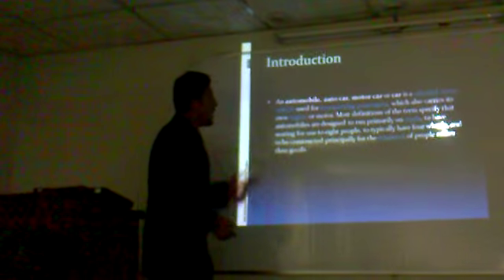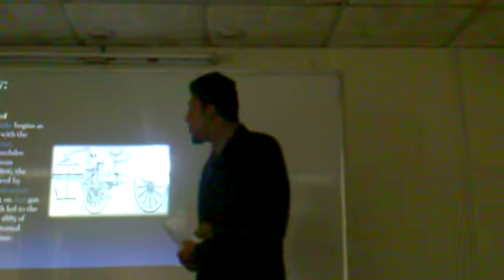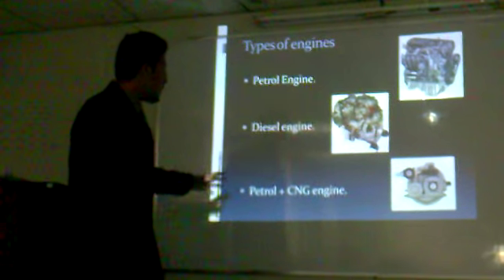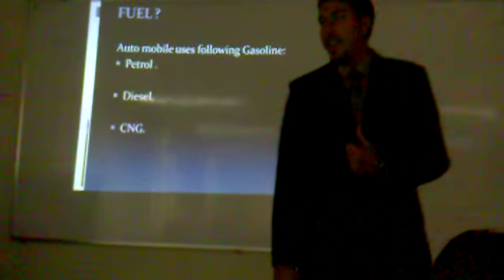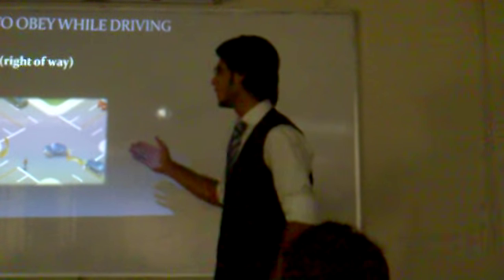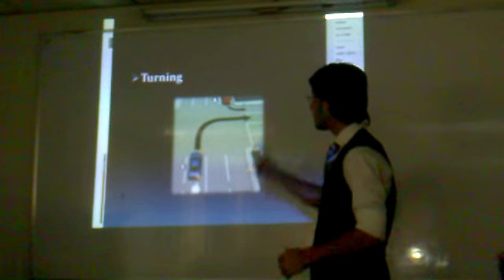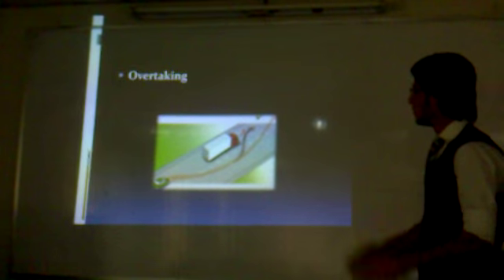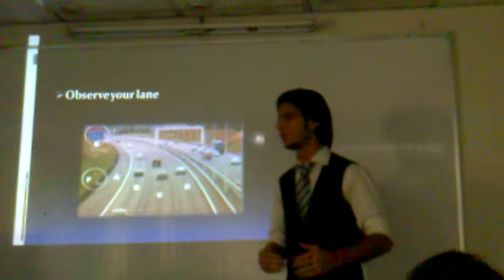Hamdard university islamabad,class presentation.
Mr Khan with Mr Abbas and Mr Amin had just rocked the class with a blast of presentation. Khanzzz RoXxXxxx..